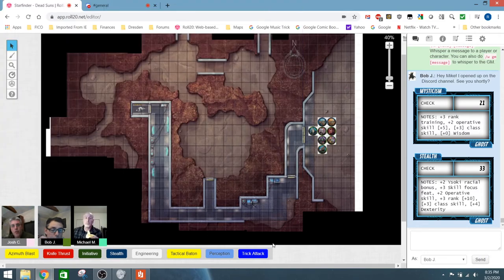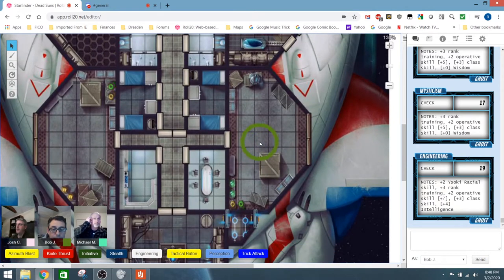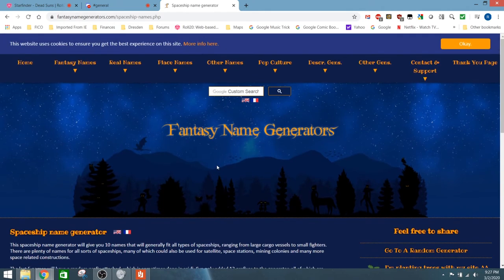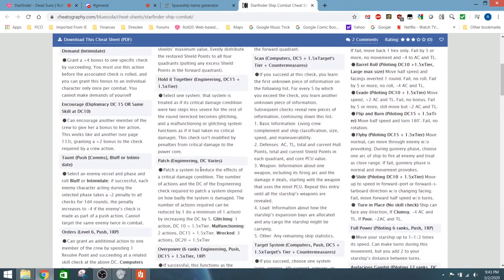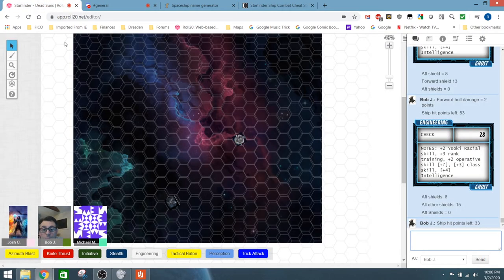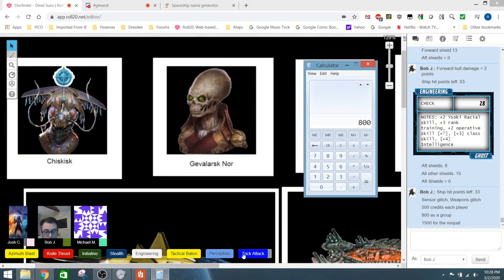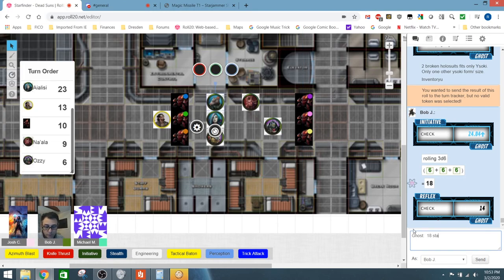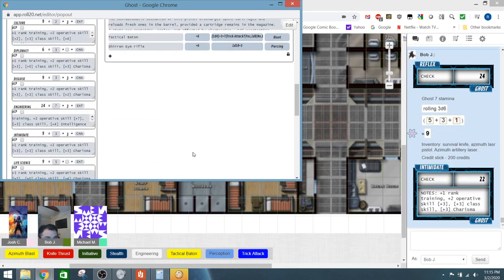Starfinder Chapter 8: Maiden Voyage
This is the eigth episode of our Starfinder Campaign.  The crew delve the final mysteries of the Drift Rock. They find a new ride and return home to Absalom Station as celebrities.. but at what price?

The Starfinder Roleplaying Game is a science-fiction/science fantasy role-playing game published by Paizo Publishing and was officially released at Gen Con in August 2017.  Starfinder draws inspiration from many other science-fiction and space opera franchises, including Star Wars, Alien, Guardians of the Galaxy, and Warhammer 40,000.  It is essentially Dungeons and Dragons in space.

Whether your tools are laser rifles, powered armour, esoteric magic, or simply your powers of persuasion, Starfinder is a game of heroes who change the face of the galaxy, one adventure at a time.